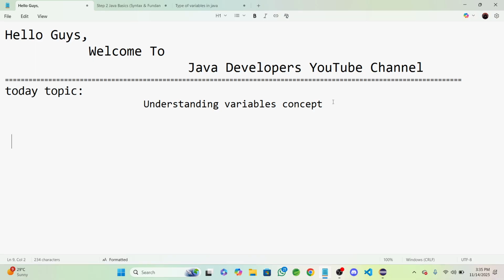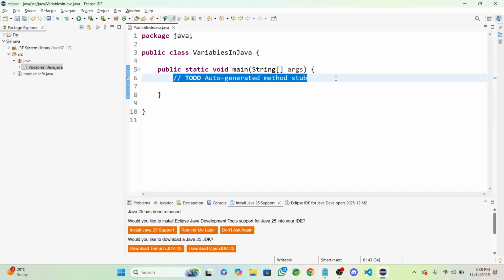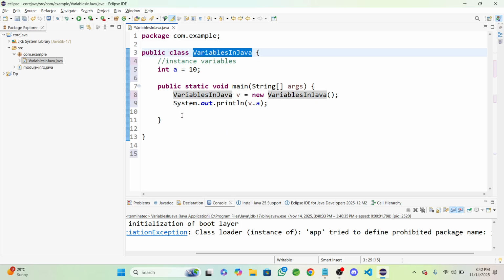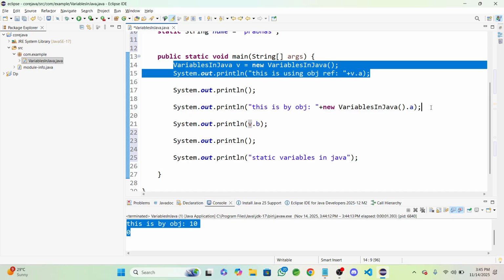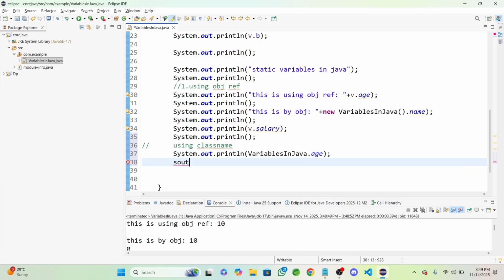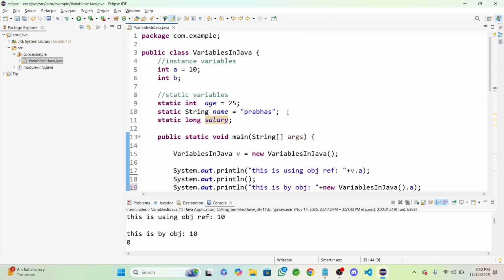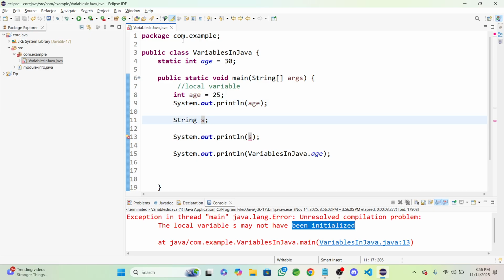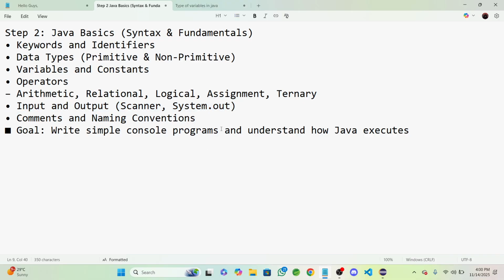Day7-Types of Variables in Java | Local vs Instance vs Static | Full Explanation & Access Methods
Unlock the complete concept of Variables in Java in this beginner-friendly yet detailed tutorial.
In this video, we cover Local Variables, Instance Variables, and Static Variables with real-time coding examples.

👉 What you will learn:
✓ Local vs Instance vs Static variables
✓ Purpose of each type
✓ Where they are stored in memory (Stack / Heap / Class Area)
✓ Default values — which variables get them and which don’t
✓ How to access variables — object reference, class name, and direct access
✓ Practical live coding demo

This video is perfect for Java beginners, students, and anyone preparing for interviews or Java certifications.

00:00 – Introduction
00:25 – What Are Variables in Java?
01:40 – Types of Variables
02:10 – Local Variables Explained
03:25 – Example of Local Variables
04:30 – Instance Variables Explained
05:40 – Memory Storage of Instance Variables
06:25 – Live Coding: Instance Variables
07:50 – Static Variables Explained
09:00 – Memory Storage of Static Variables
10:00 – Accessing Variables (3 Ways)
11:30 – Default Values in Java Variables
12:50 – Complete Live Coding Demo
14:20 – Summary
14:50 – End Screen